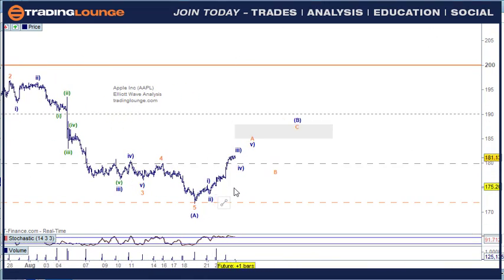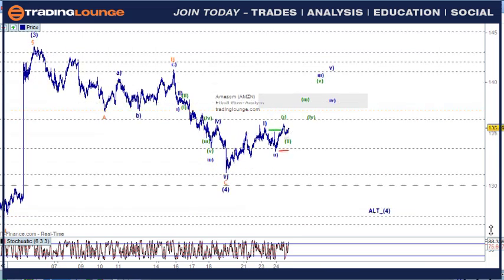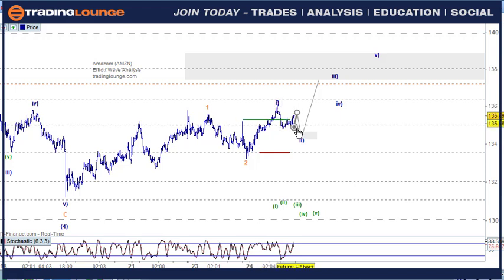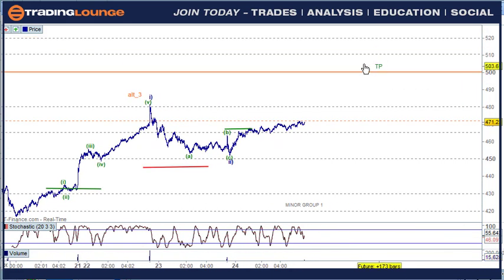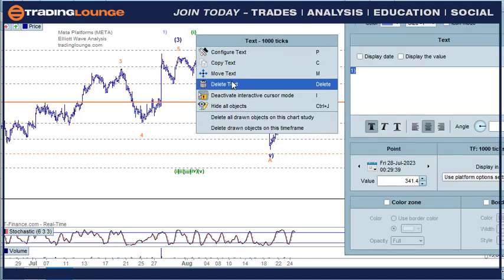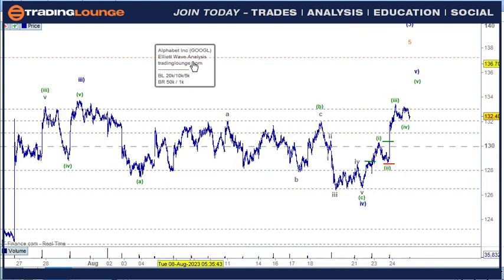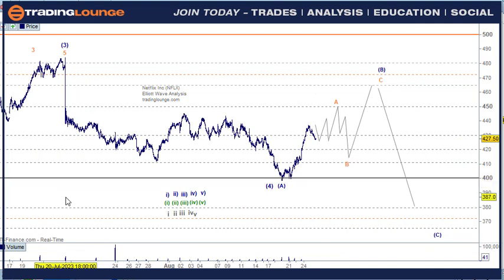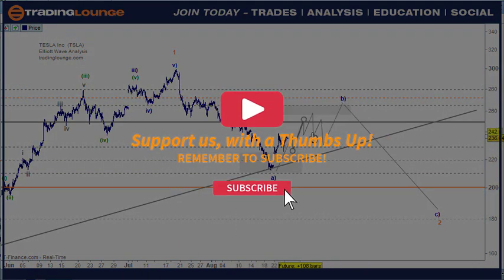Stock Report: AAPL, AMZN, NVDA, TSLA, GOOGL, META, NFLX, MSFT, Elliott Wave Technical Analysis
Stock Market Report: Trading NASDAQ Stocks: Apple (AAPL),Tesla (TSLA), Amazon (AMZN), Nvidia (NVDA), Microsoft MSFT, Meta Platforms, Netflix (NFLX), Alphabet GOOGL
Stock Market Summary: Summary: There are two main patterns in the stock market, and I will explain them in today’s video. All trading strategies are based around these two patterns. Pattern one is that some stocks will make a new high and the second pattern is that stocks are in a corrective ABC rally, that will see further downside in due course around their respective Fibonacci 61.8% levels.
Trading Strategies: Protecting long trades, rather than adding to long trades.

Video Chapters
00:00 Apple (AAPL)
04:26 Amazon (AMZN)
10:27 NVIDIA (NVDA)
13:58 Meta Platforms (META)
17:23 Microsoft MSFT
21:35 Alphabet (GOOGL)
23:12 Netflix (NFLX)
25:57 Tesla (TSLA)
29:21 End